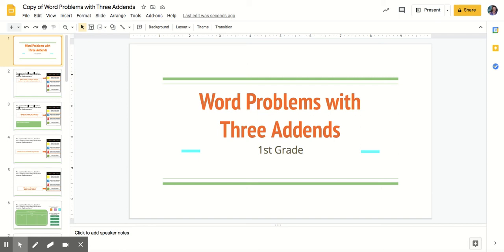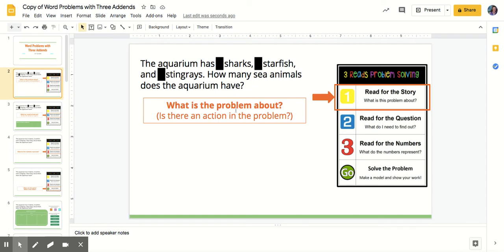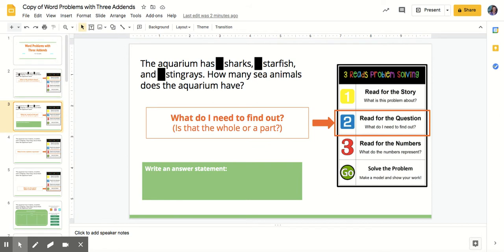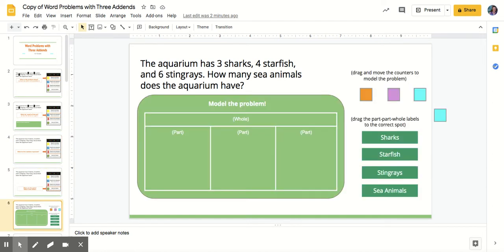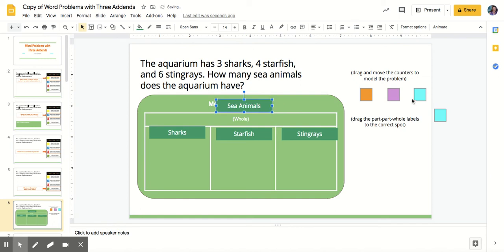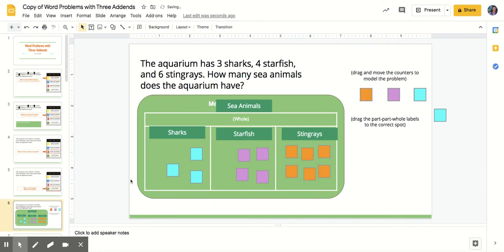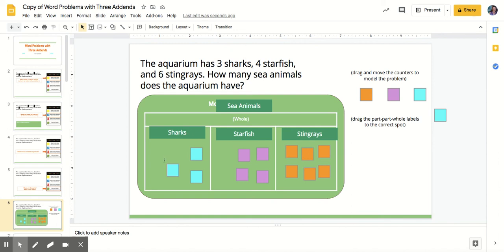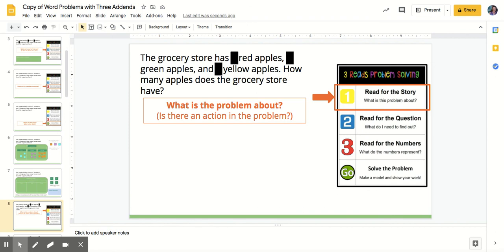Word Problems with Three Addends - Google Slides